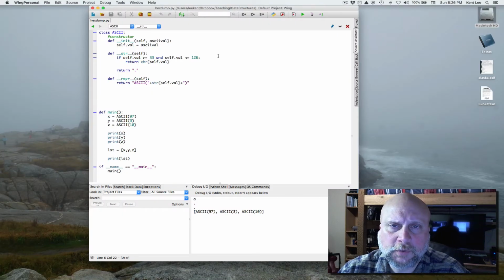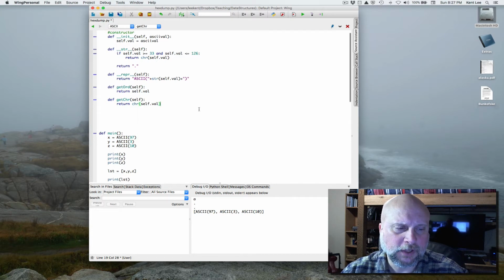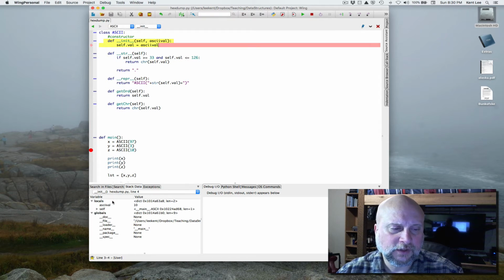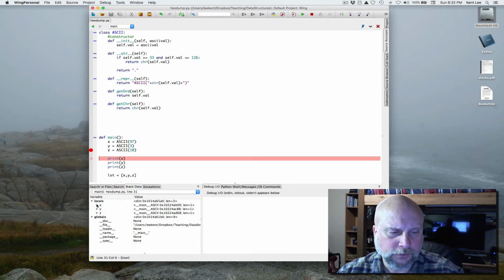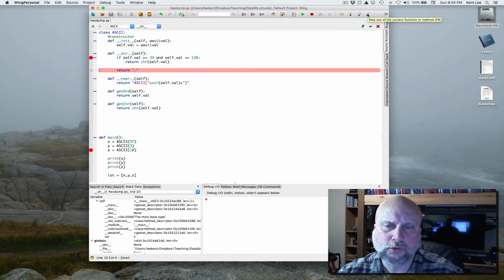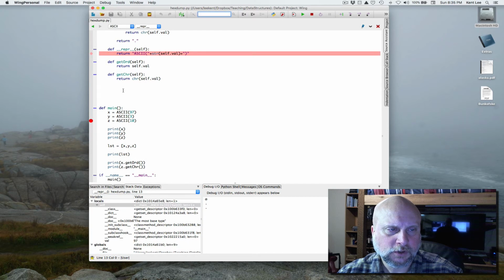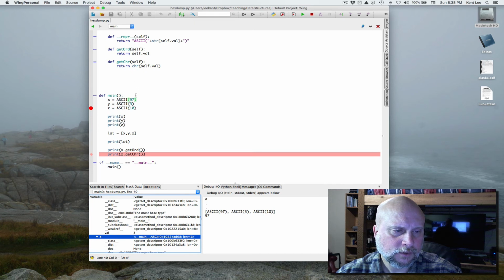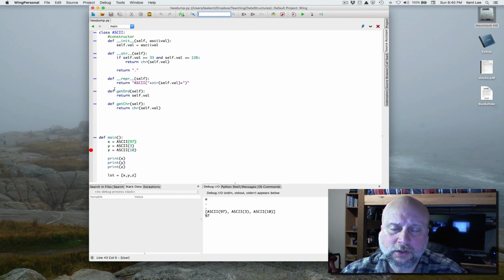Data Structures and Algorithms 1-4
In this video I show you how to use the Wing IDE debugger and I talk about how objects are created and the mechanics of how methods are called and what that means in our programs.